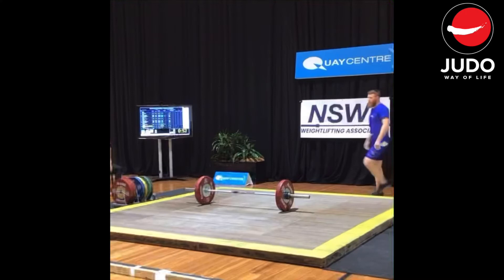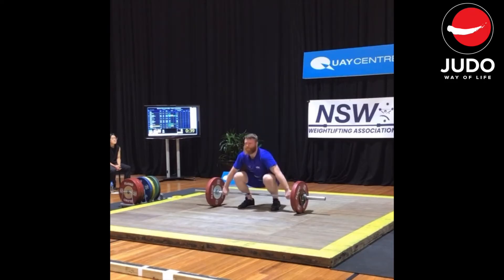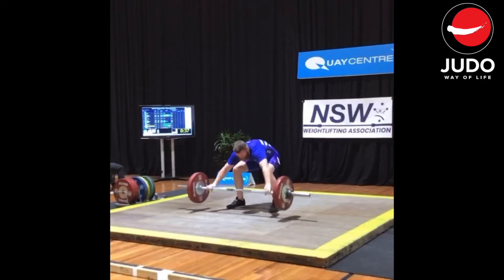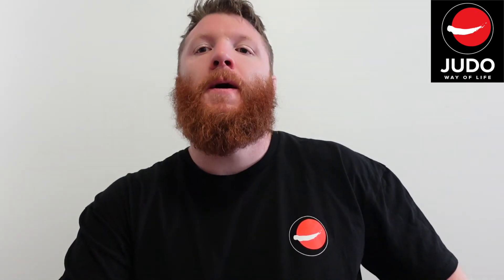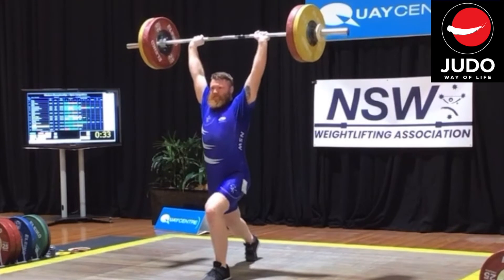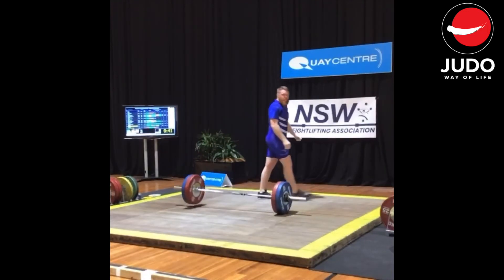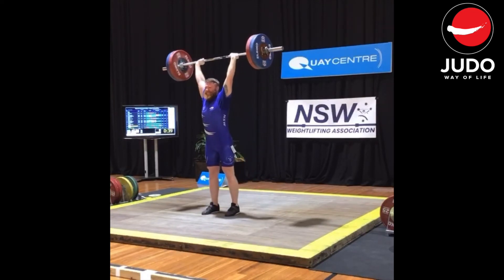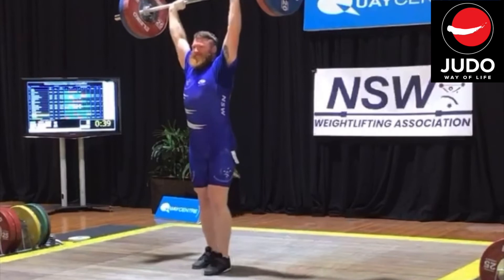Olympic Lifting Competition #2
I did my second Olympic Lifting Competition at the weekend.

This sport is my new hobby. I have been learning/lifting for five months now and I'm hooked.

At this comp, my lifts were:

Snatch
75kg
80kg
85kg (FAILED)

Clean & Jerk
106kg
115kg
120kg (FAILED)

It's All In The Hips || Effective Judo Hip Tosses